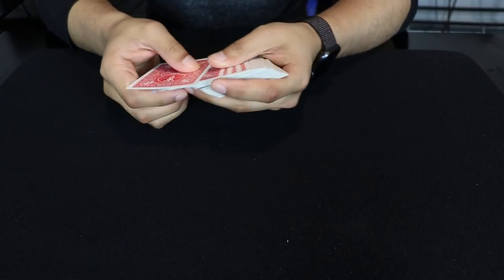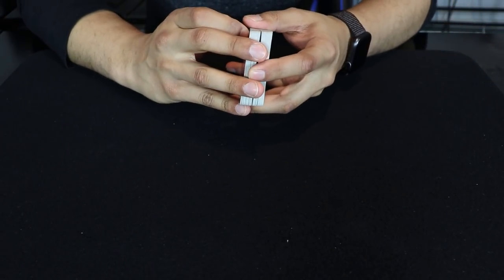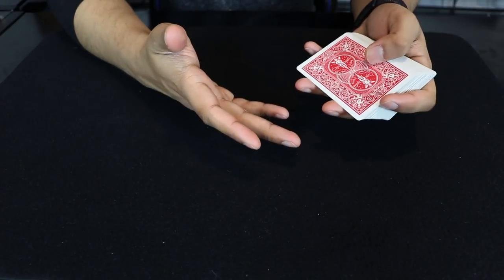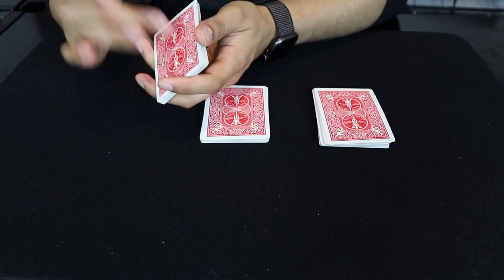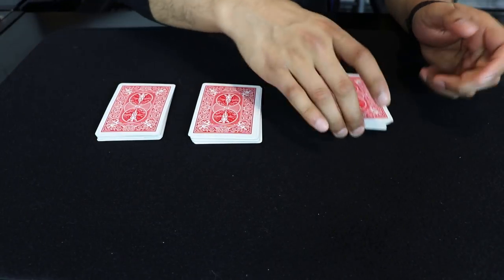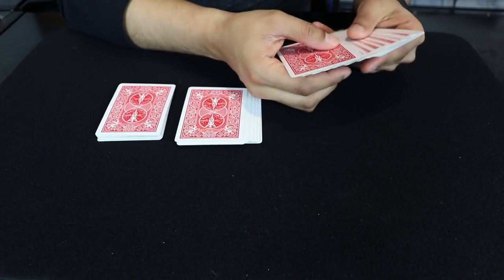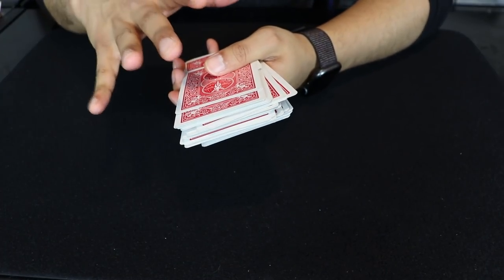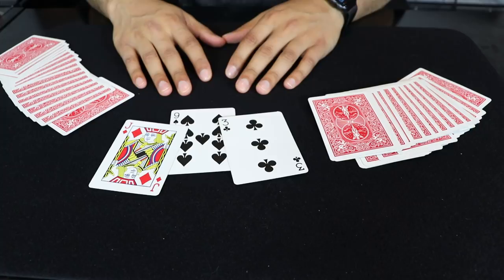An IMPOSSIBLE Card Trick | TUTORIAL!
Learn how to perform this incredible card trick that literally seems impossible! I remember it blew my mind the first time that I saw it and now I'm sharing it with you! This is an intermediate level card trick so it will require a good amount of practice! PRACTICE and ENJOY!!

THE GREATEST SUPPORTERS ON EARTH:
- Nicole Rossi

There are many cool sleights, flourishes, magic tricks, card tricks, card cheating techniques and so much more coming soon. Make sure to keep up with all the content!

Thanks to Alexbau for the creating the intro template!